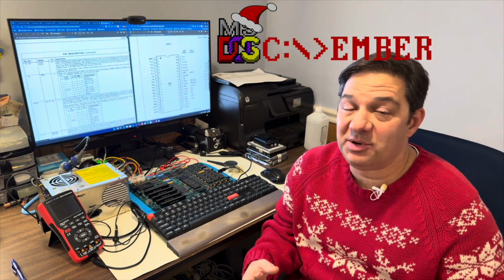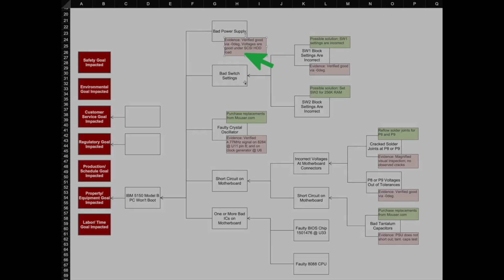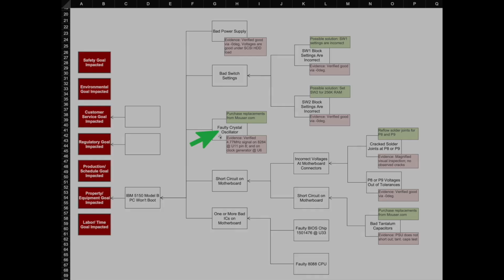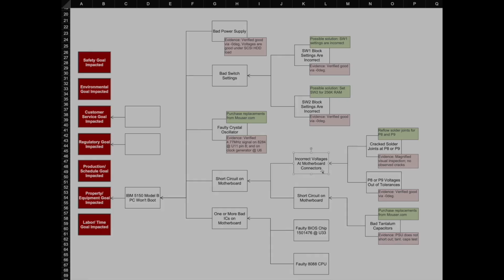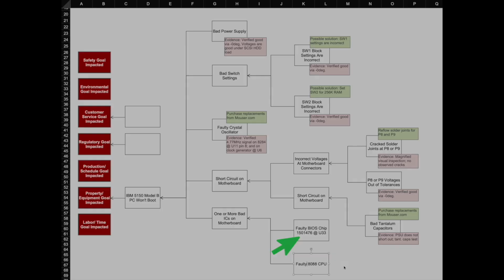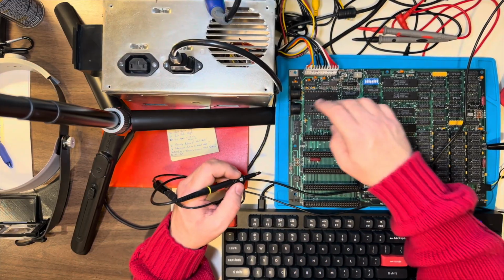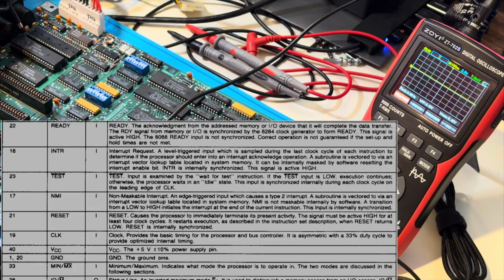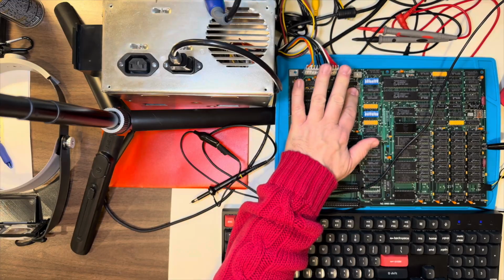IBM 5150 Restoration Part 04 - 8088 CPU Hijinks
Merry DOScember! In the final DOScember 2025 installment of the IBM 5150 restoration series, I take a deeper dive into using an oscilloscope to probe around the motherboard looking for which chip(s) are keeping my PC from booting with a little help from some friends.

Into Music: Moonz
Author / Artist:  tubebackr